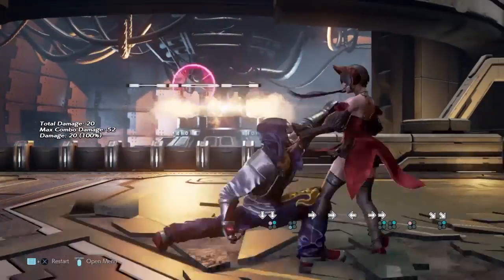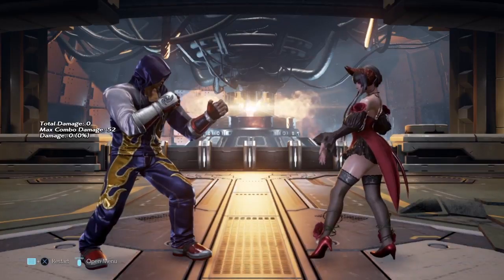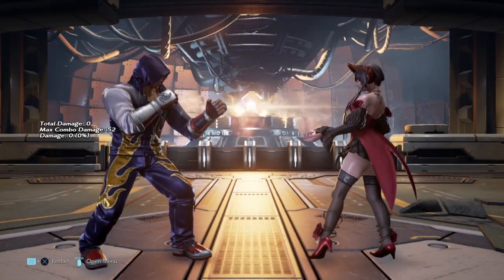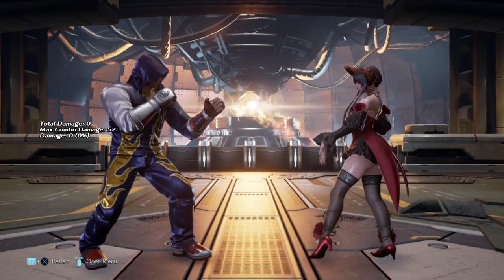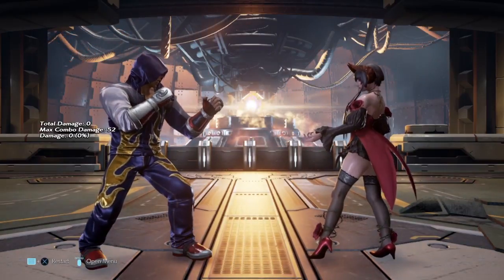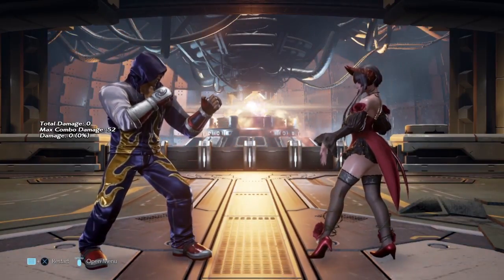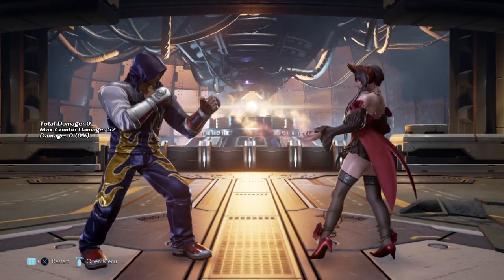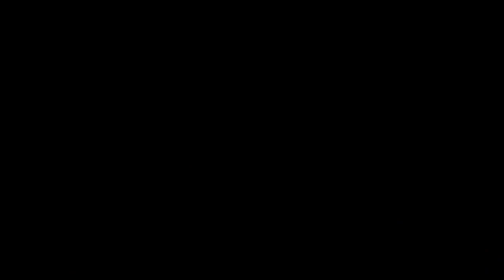How to Microdash Geyser from hellsweep with Jin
Remember to buffer your dash by the end of the animation of the zen~3

Help us getting better Audio and video capture hardware
(Members contributed a total of $80 so far)

Goals
Improve audio quality

improve the quality of videos